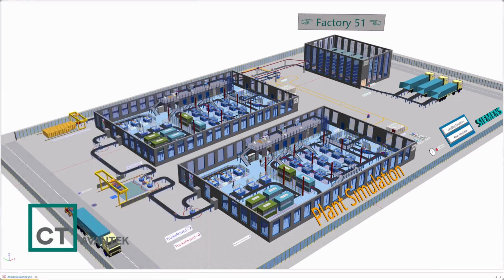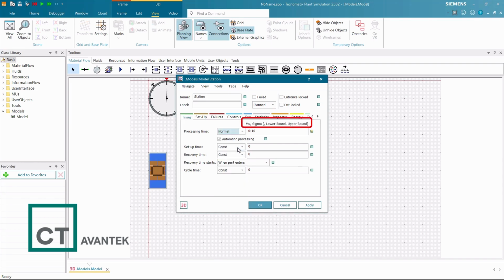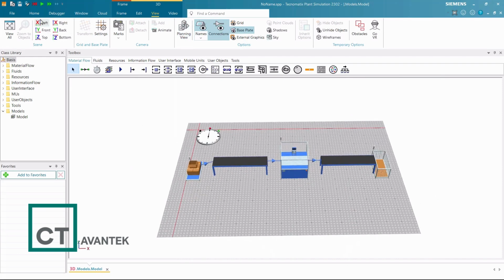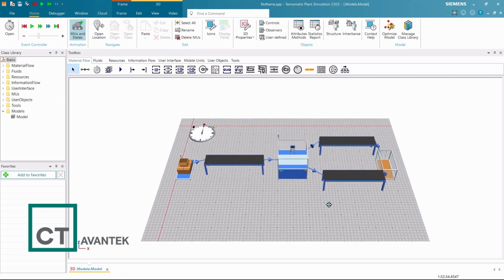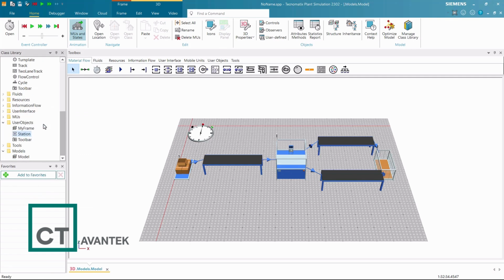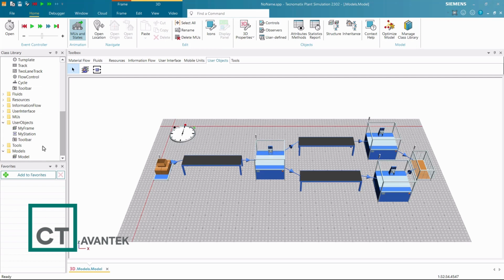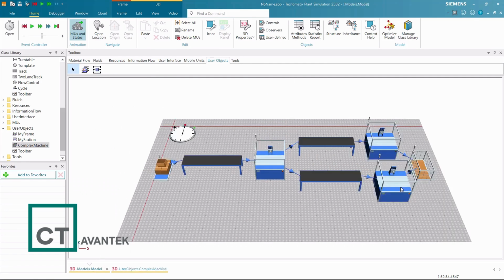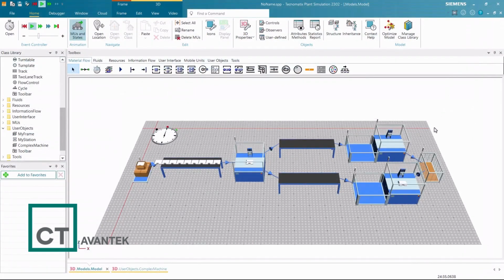Trial Plant Simulation: Creación Rápida de una Línea de Producción con Objetos de Flujo de Material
¡Bienvenidos a nuestro tercer tutorial sobre Plant Simulation! En este video, aprenderás a crear rápidamente una línea de producción eficiente utilizando Objetos de Flujo de Material. Te guiaremos paso a paso en la configuración de una producción donde las piezas se producen, transportan, procesan y eliminan de manera óptima.

¿Qué aprenderás?
Inserción de Objetos de Flujo de Material: Descubre cómo utilizar la Toolbox para insertar y configurar objetos como Source, Conveyors, Station y Drain.
Configuración de Parámetros: Aprende a personalizar el comportamiento de cada objeto, ajustando la cantidad de piezas producidas por el Source y los tiempos de procesamiento en el Station.
Estrategias de Salida y Modelos Jerárquicos: Explora cómo ajustar estrategias de salida para las estaciones y crear modelos jerárquicos utilizando clases y marcos.
Tipos de Marcos en Plant Simulation: Entiende las diferencias entre Model Frame, Glass Box Frame y Black Box Frame, y cómo trabajar jerárquicamente para una mejor organización del modelo.
Modelos de Producción Complejos: Sigue instrucciones detalladas para crear modelos de producción más complejos usando instancias jerárquicas, demostrando la eficiencia del modelado jerárquico en simulaciones más grandes.
¡Únete a nosotros!
Domina la creación de modelos de producción y el modelado jerárquico en Plant Simulation para una simulación eficiente de procesos de manufactura. ¡Queremos saber tu opinión y ayudarte en tu aprendizaje!